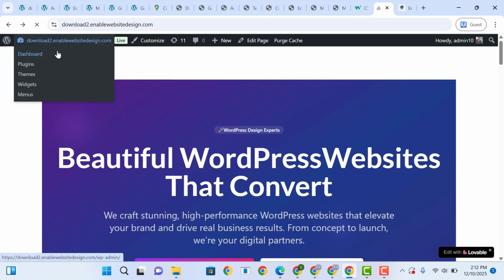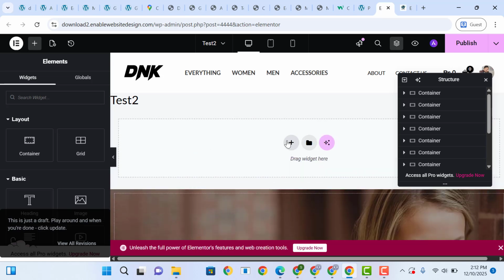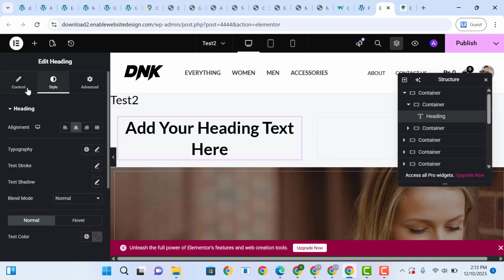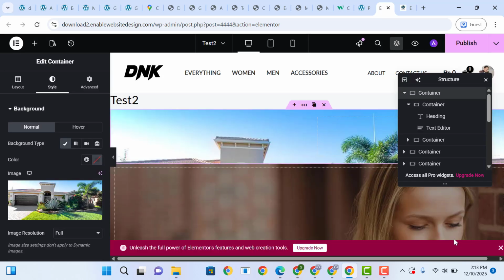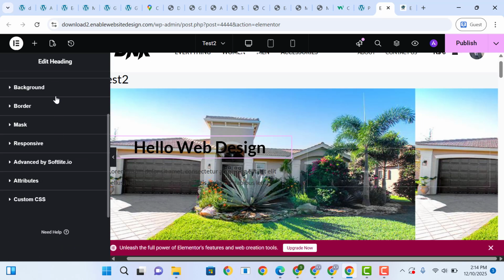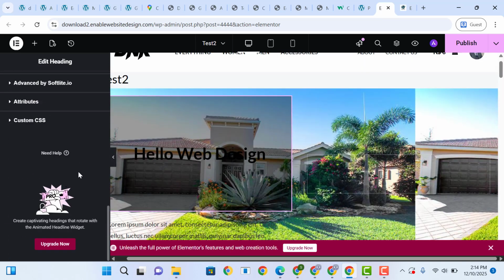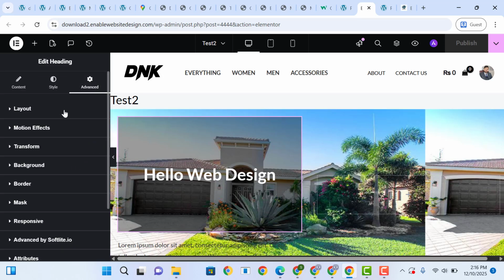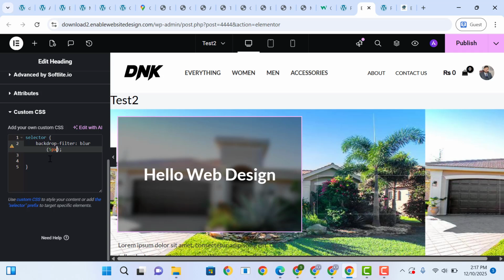How to Make a BLUR GLASS Effect in Elementor Glassmorphism Effect Pro or Using Free Plugin?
💻 Learn how to make a BLUR GLASS Effect in Elementor using the Glassmorphism Effect (Pro or Free Plugin) in 2026! In this video, I show you how to create a stunning frosted glass effect on your WordPress website using Elementor, whether you're using a free plugin like ElementsKit or a Pro addon for more advanced controls.

In this video, you'll learn:

What the Glassmorphism (frosted glass) effect is
How to enable the Glass Morphism module using a free plugin
How to apply the blur glass effect to sections or containers
How to adjust blur, transparency, and saturation settings
Tips for using Pro addons for more advanced glass effects

Perfect for:

✅ Developers wanting modern, trendy website designs
✅ Elementor users exploring glassmorphism UI trends
✅ Freelancers offering custom WordPress design services
✅ Anyone curious how to create the frosted glass effect in Elementor

⏱️ Timestamps:

0:00 – Introduction
0:20 – What is the Glassmorphism effect
1:00 – Enabling Glass Morphism with a free plugin
2:00 – Applying the blur glass effect
3:30 – Adjusting blur, brightness, and saturation
5:00 – Final result and recap